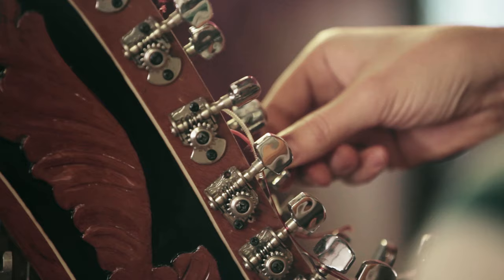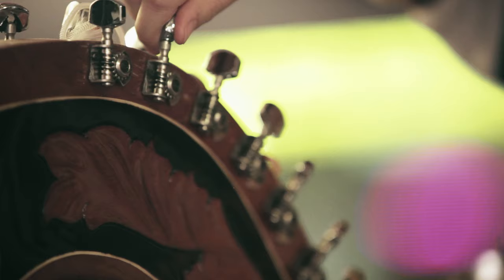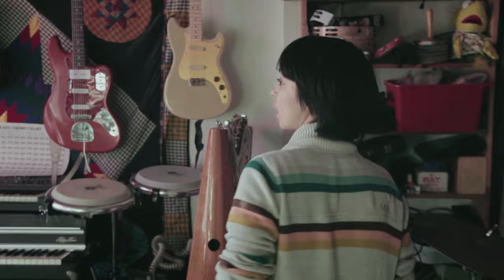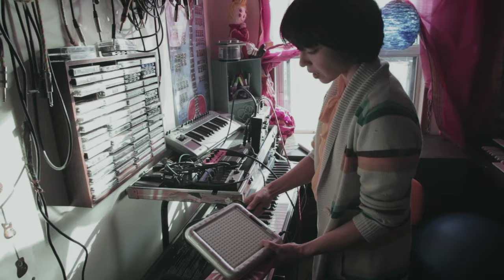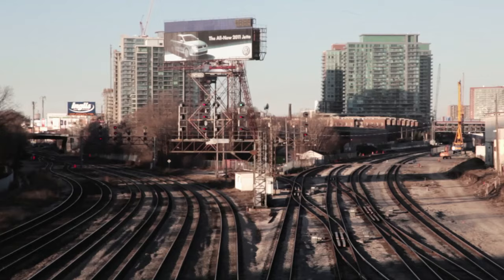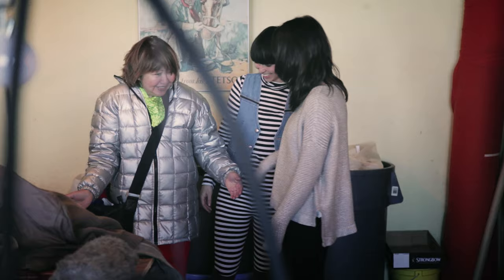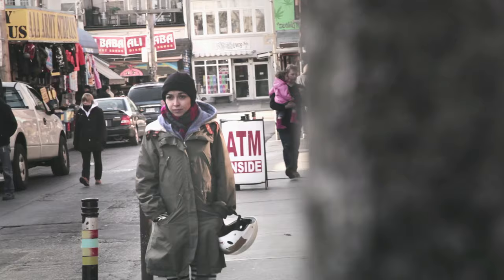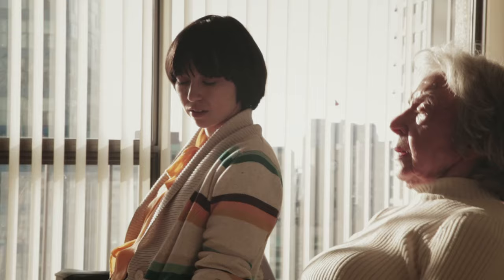Who Is Maylee Todd? | Sound and Vision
Musician. Artist. Trainer. Get to know Toronto's Maylee Todd in this episode of Sound & Vision.